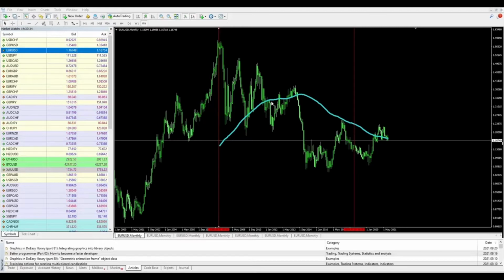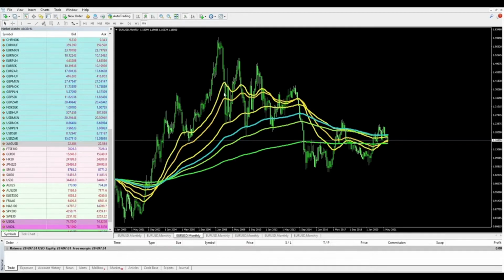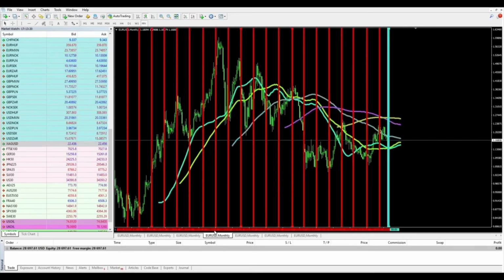Moving average indicator a powerful tool. How to use the proper way.(forex, trading, investment)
The moving average indicator and how it works.
This is another Tutorial video.
As we have mentioned many times we are trading our real account for the past years for the purposes of these series. We will turn a lagging indicator into a leading one in this video. We will check all kinds of moving averages and how to use them properly. I will keep saying it there is no holy grail in trading !
There is no magic indicator that can guarantee any profits by doing some adjustments. When you are trading you are facing people and market psychology. This is a lagging indicator but in this video, we extended to the future. You need to be creative with your indicators and learn how they can be used. So why use a lagging indicator when we want to predict future prices? Well, the idea is very simple. As part of the technical analysis, we use indicators to identify patterns in the market. We need to identify repeatable patterns and make a profit. Prices always come 1st. Most indicators follow the prices so this can make them pretty much useless. But you can use them in the right content as a signal to enter a trade. The most important for using any indicator is the period. Most popular periods are 15,20,30,50,100,150,200. Depending on what you are trading you need to keep in mind that most traders pay attention to some key periods. For example, we can use the 5 MA period if we are taking into consideration the 5 days of the week, or calculating the 24 periods for average prices of a 24 hours day cycle. The smaller the period value the faster your indicator will respond to the price changes and the choppier in the diagram. The slower the smoother it becomes taking into consideration bigger periods. We have several Moving averages methods or ways of calculation. By using the MA we can calculate any sequential moving data set. This means you can apply this in prices or even in indicators. This is the reason the MA is the holy grail of the indicators and the fundamentals, to begin with. As you advance in trading you will notice how important is to understand the main idea of this type of indicator. we are analyzing the 4 basic methods to calculate MA, even though I will present some experimental indicators that it is up to you if you want to use them or not. 1)Simple or arithmetic. This MA is the most simple one but in order to start showing values, we need a number of given prices 1st. For example, if we plot a 100 period MA we need at least 100 periods to pass in order to start having data and it is an indicator not very commonly used. 2)Exponential. A much more practical way as it gives us indication right away. 3) Smoothed. It gives the recent prices an equal weighting to the historic ones. You can switch and test to understand the principles. 4)Linear weighted. moving average calculation that weights recent price data. This is quicker to react to price changes than simple moving averages and exponential Do not expect any accuracy when you are using the MA. It can be helpful when we want to follow a trend, but things will go really bad when the markets will start raging without trending. This is based also on the market. Forex is the most liquid market and this creates lower volatility thus, we have explained in our videos. It can become hindsight as we don't know exactly where to apply the indicator. As a rule of thumb, we follow the big players and the values they use. We put several indicators and values to understand the main idea and we try to become creative in using our indicators. We use the shift option and extend the indicators in the future. In this example, we used the value of 12 as each candle is a month so we have 12 in a year. So now even though we had a lagging indicator we turn him into a leading indicator. I hope you enjoy it! Trade safe !!! Your opinion counts
Follow us on :